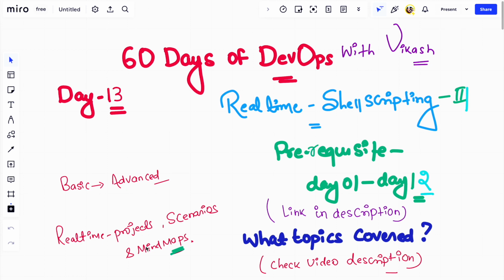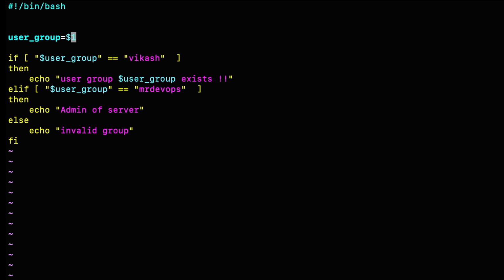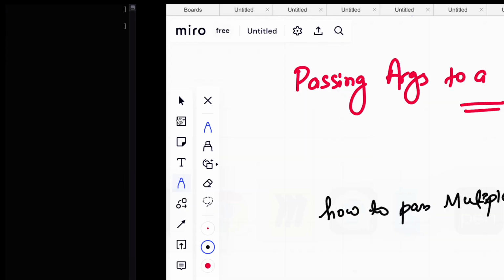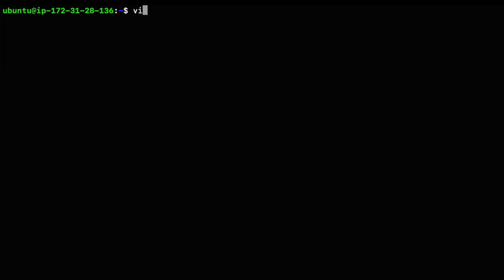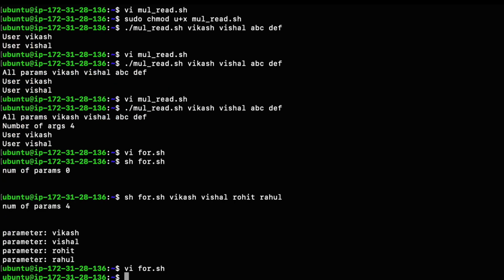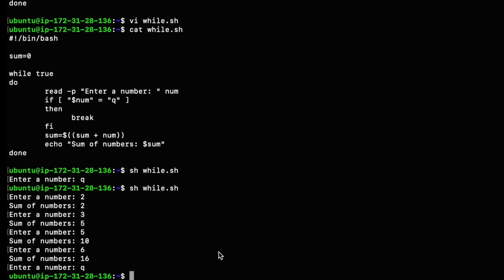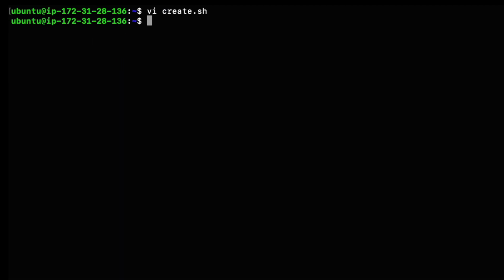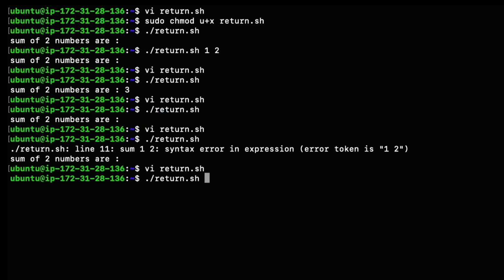Day-13 | ULTIMATE SHELLSCRIPTING WITH REALTIME HANDS ON | 60daysofdevops freedevopscourse#2023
Welcome everyOne so here we go with the Day-13 Of the "60 Days of DevOps with Vikash :  @MrDevOps  "

TimeCodes

0:00      Introduction of Course
1:02      Prerequisites

►  MrDevOpss